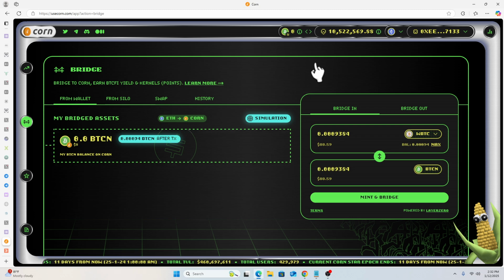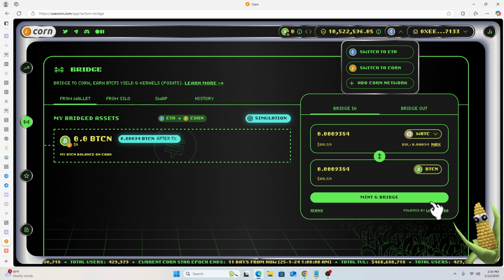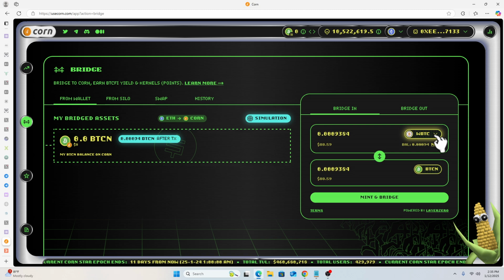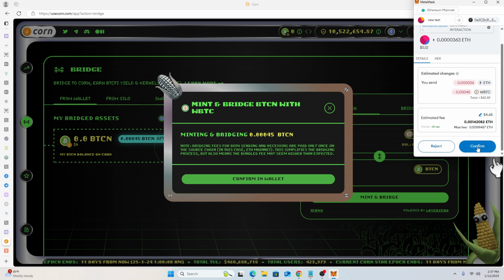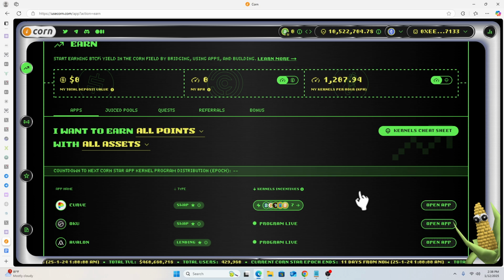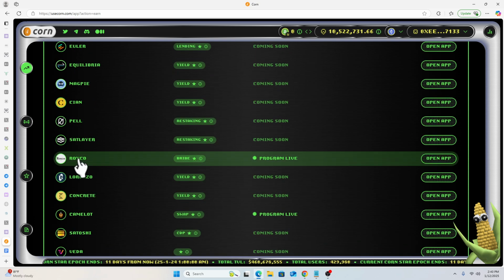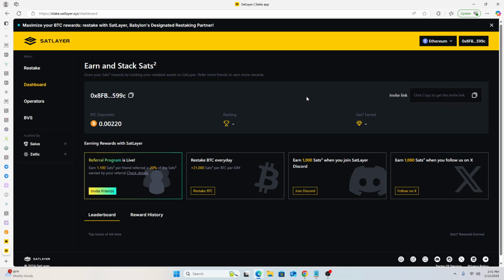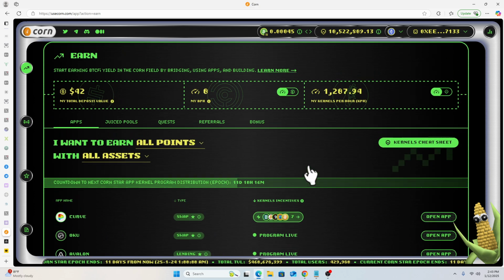Missed Solv Airdrop? Get Use Corn Airdrop And Multiple Other Airdrops, One Strategy